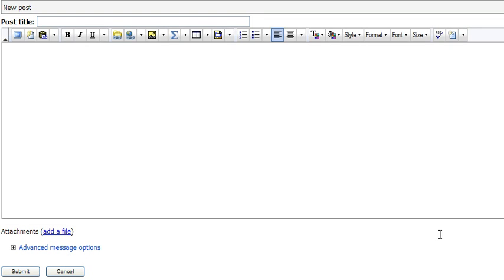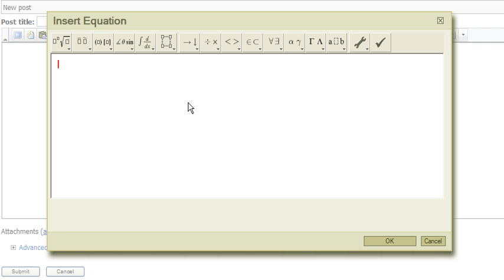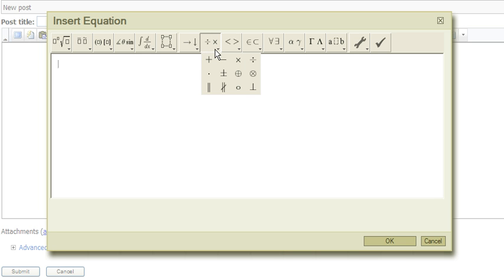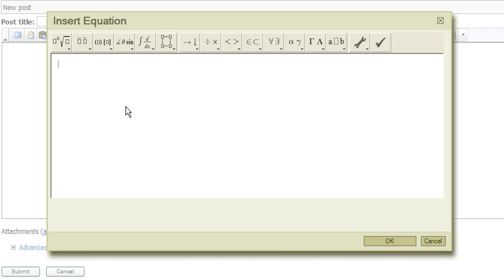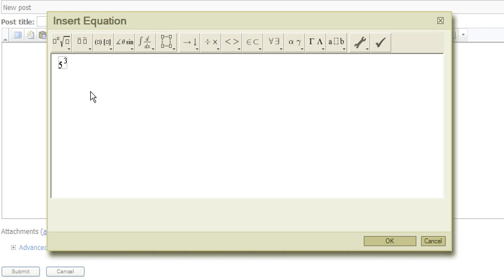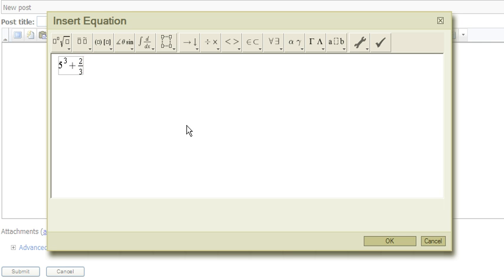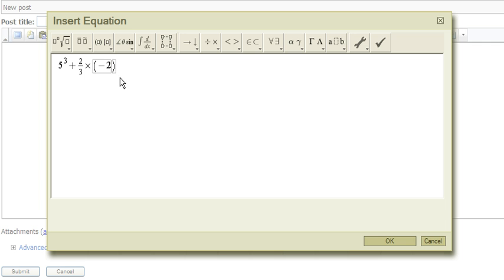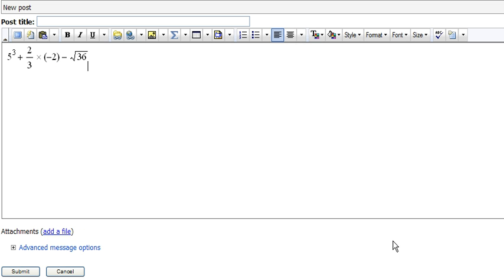Screencast by @CafeRico from Screenr.com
Just a screencast on how to use the equation editor of Angel for my online students.